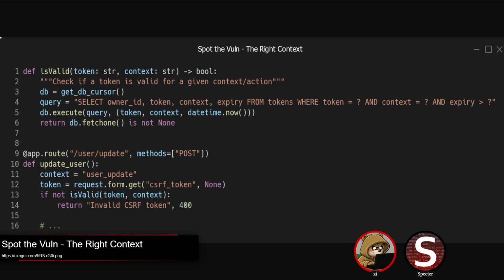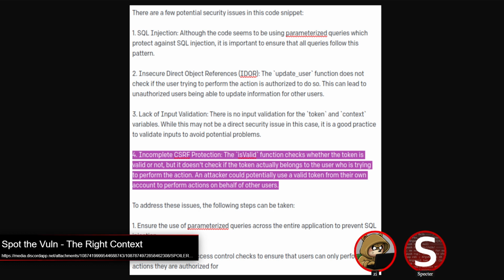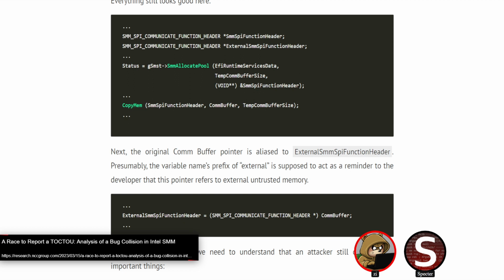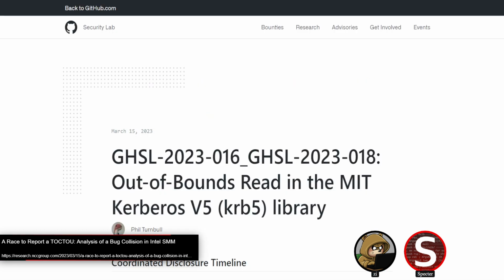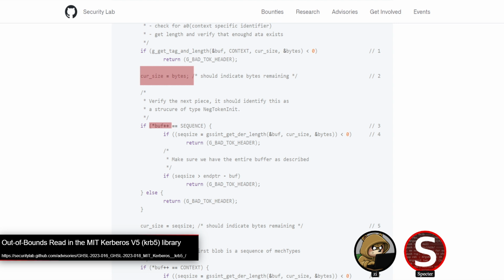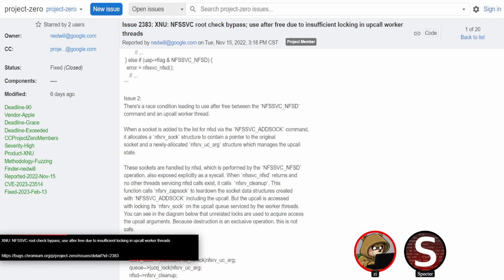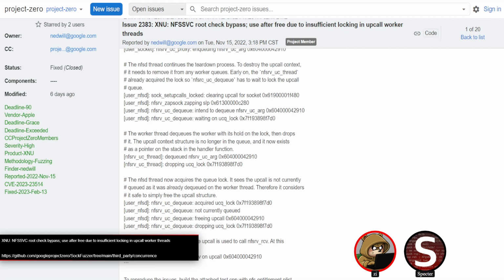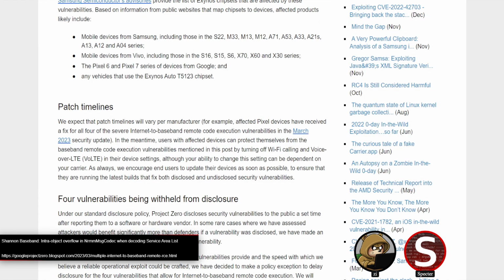198 - TOCTOUs in Intel SMM and Shannon Baseband Bugs [Binary Exploitation Podcast]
We've got a pretty nice root/super-use check bypass in XNU this week, and a sort of double fetch issue in Intel's SMM leading to a potential privilege escalation into the Management system. We've also got a few meme-able Shannon Baseband issues and some tough to exploit out of bound reads in MIT Kerberos V5.

[00:00:00] Introduction
[00:00:27] Spot the Vuln - The Right Context
[00:02:52] Discussion: Using GPT-4 to Spot Vulnerabilities in Code (and SecGPT)
[00:11:05] A Race to Report a TOCTOU: Analysis of a Bug Collision in Intel SMM
[00:19:32] Out-of-Bounds Read in the MIT Kerberos V5 (krb5) library
[00:25:35] XNU: NFSSVC root check bypass; use after free due to insufficient locking in upcall worker threads
[00:32:36] XNU: NFSSVC root check bypass; use after free due to insufficient locking in upcall worker threads
[00:36:35] Shannon Baseband: Intra-object overflow in NrmmMsgCodec when decoding Service Area List